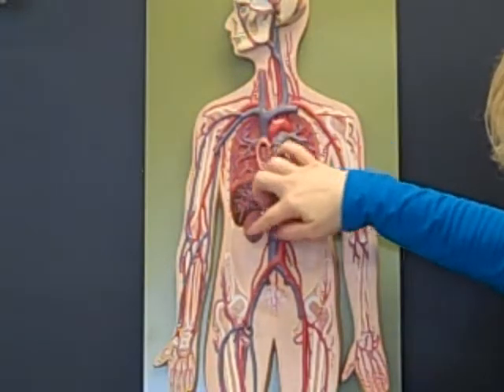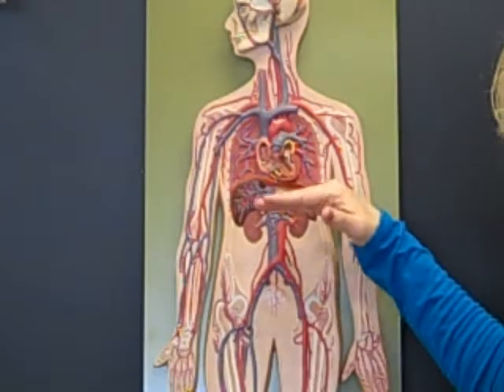Exercise 5: Body Cavities